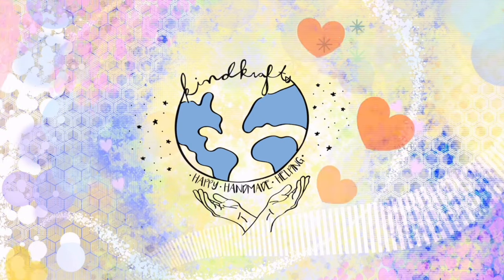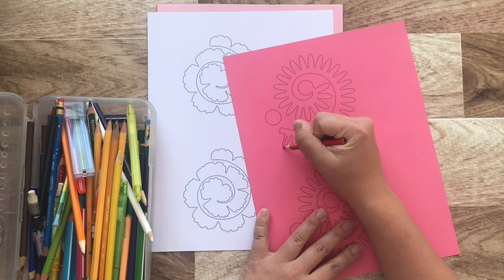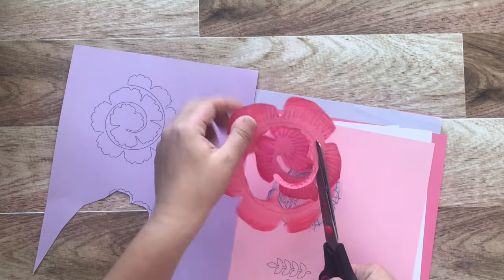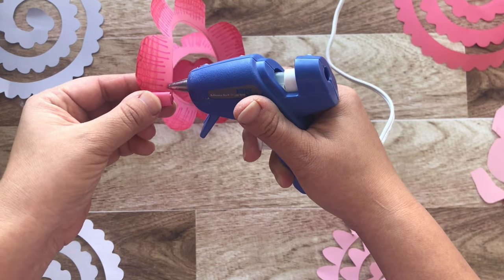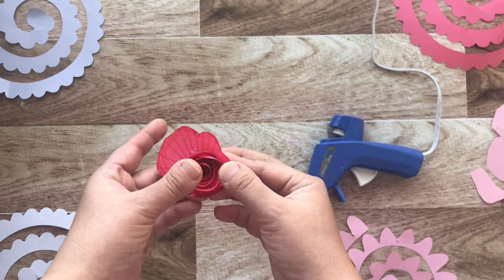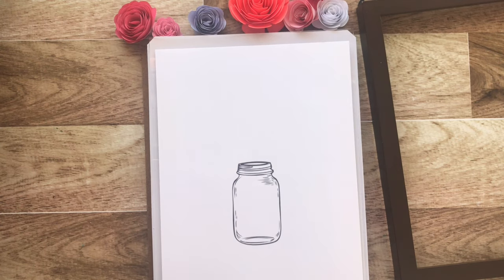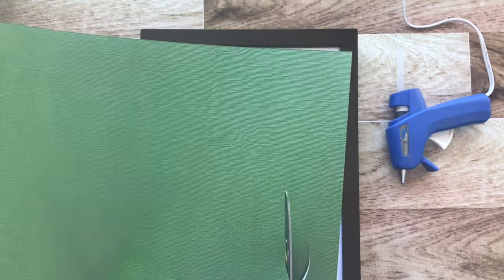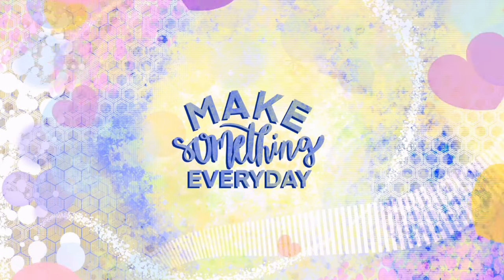Make Something Everyday - DIY Paper flower bouquets - Great for mothers day!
DIY and make your own paper flower bouquet . We are all keeping a safe distance during this pandemic and finding things to do. Why not use materials found in your home to make a wonderful gift for your mom.

This series of videos "Make Something Everyday" was created while in self isolation during Covid19! Looking for something to do I realized I have tons of materials at home to CREATE every single day! Im sharing my creations with you.

Materials used:
Paper
Picture Frame
Pencil Crayon
Scissors
Glue gun or glue stick